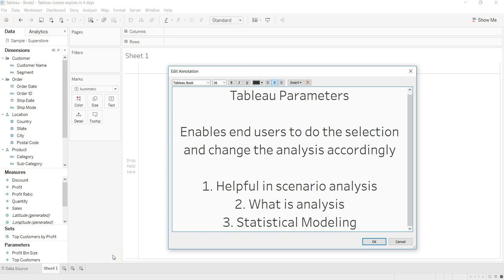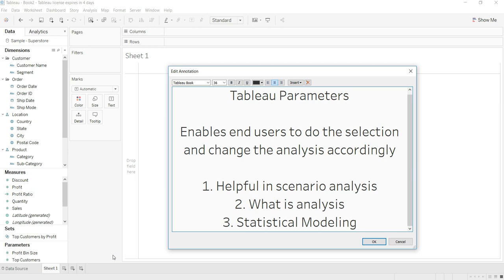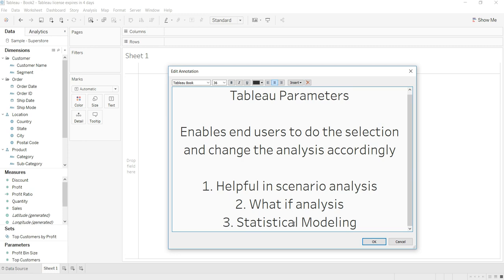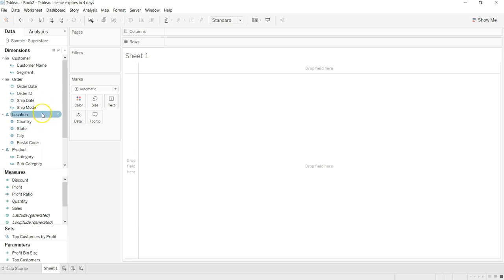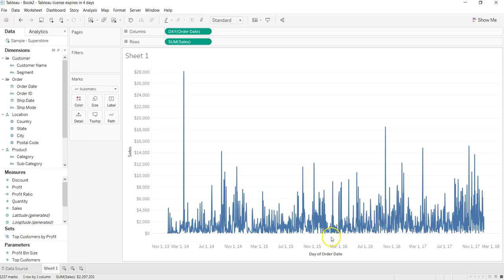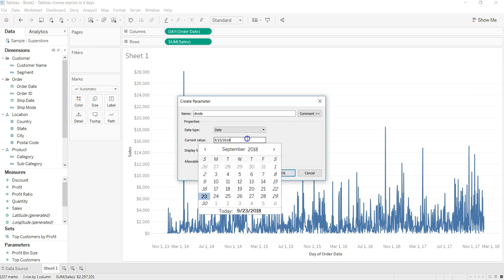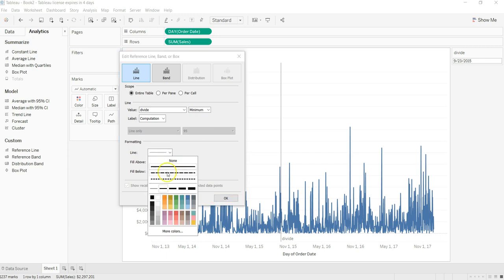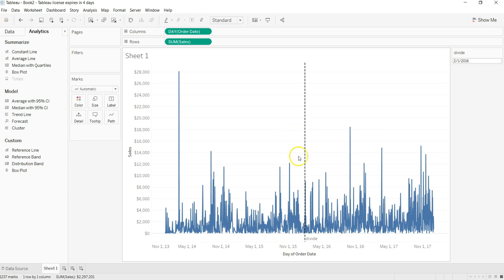Tableau Tutorial 67 | Tableau Parameters 1 - Creating a dynamic reference line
In this tableau tutorial 67, I have talked about tableau parameters. Tableau parameters allows us to get the dynamic behavior in our sheet and chart by allowing user to select values as filter.

In this video I have shown how you can create a dynamic reference line which user can adjust based on given date or any other dynamic value as a filter. Dynamic reference line in tableau is used to show the budgeting line or to show before and after effect clearly as part of data visualization.